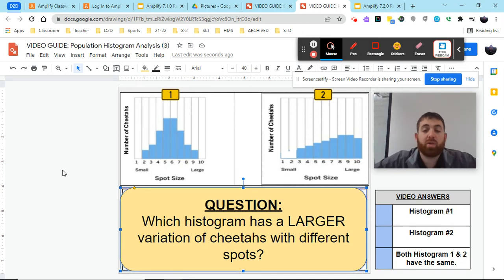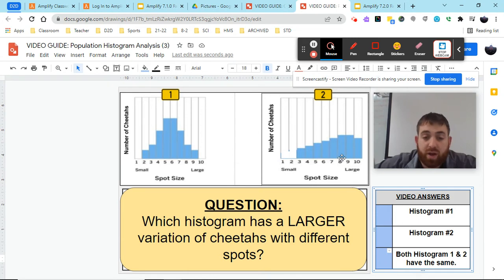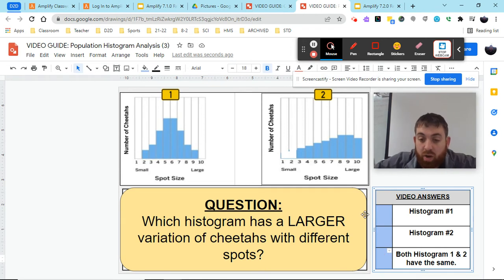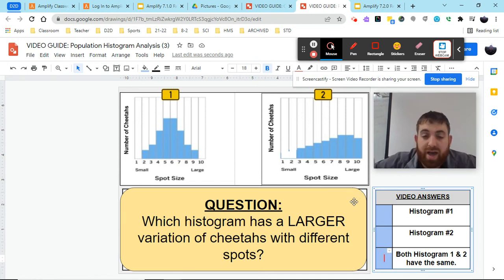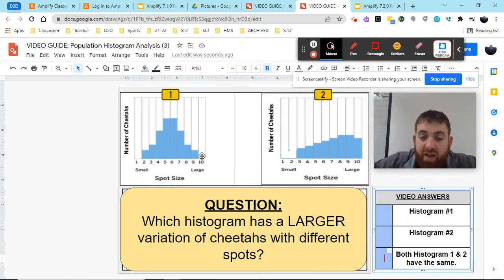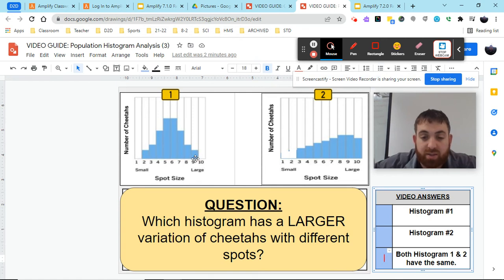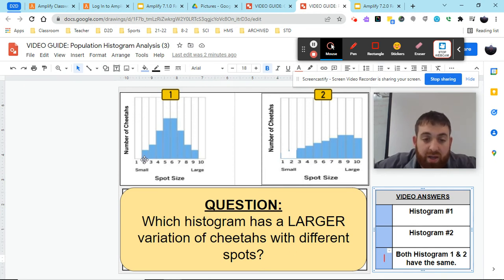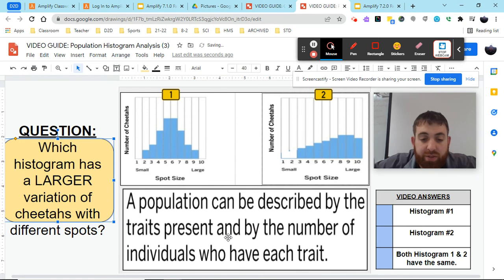VIDEO GUIDE: Histogram Variation Analysis